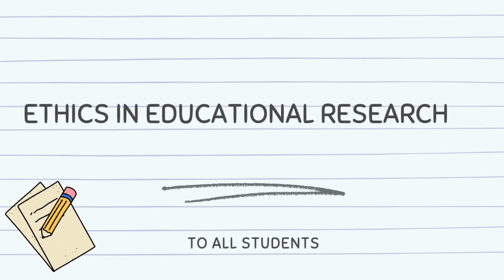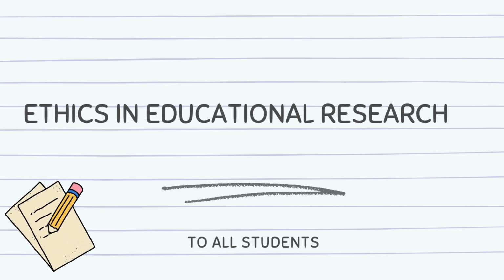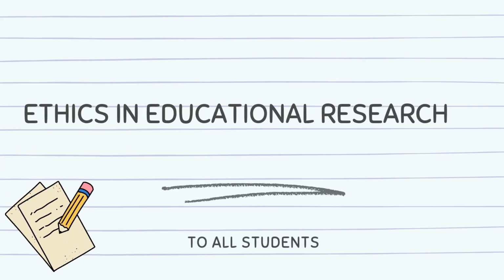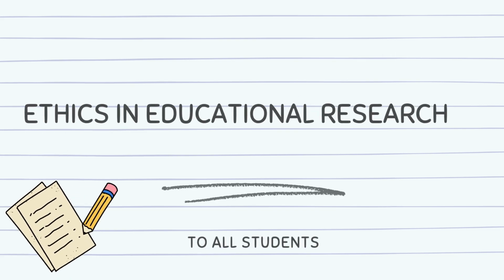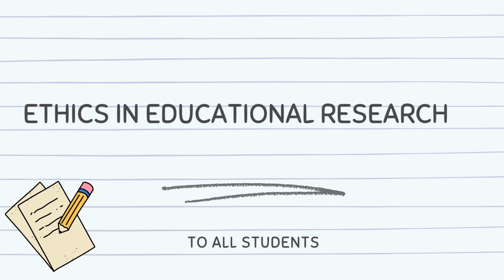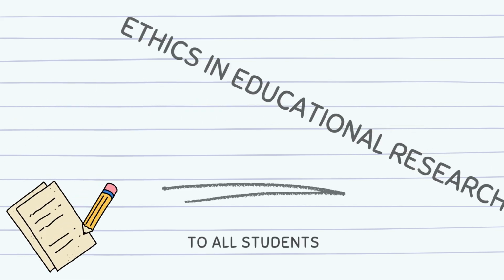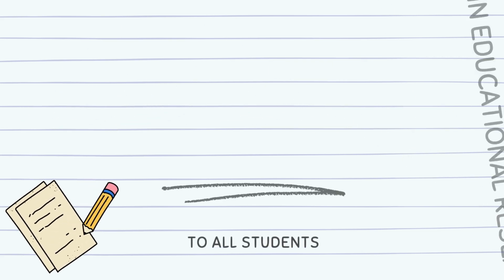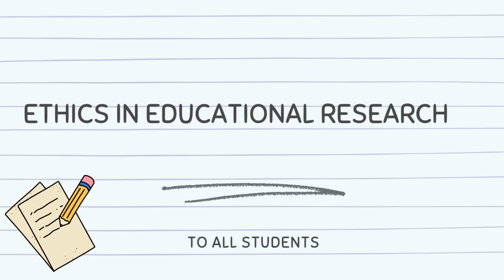Ethics in Educational Research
thics in Educational Research

Ethics plays a central role in educational research. As researchers delve into sensitive areas such as student learning, teacher practices, and institutional operations, ethical considerations help ensure that the rights, dignity, and well-being of participants are protected. Adhering to ethical principles is not merely a legal requirement—it also enhances the credibility, integrity, and reliability of the research.

1. Informed Consent
 One of the core principles of ethical research is informed consent. Participants must be fully aware of the purpose, process, and possible outcomes of the research before they agree to take part. In educational settings, this might involve securing consent from both students and their guardians, especially if minors are involved. For instance, if you're conducting classroom observations, it's not enough to get a teacher’s approval—you may need permission from the school administration and parents as well.

2. Confidentiality and Anonymity
 Maintaining participant privacy is crucial. Confidentiality means that information collected from participants will not be disclosed in a way that identifies them, unless they give permission. Anonymity goes a step further by ensuring that even the researcher cannot link responses to individuals. In thesis writing, using pseudonyms or codes to represent participants is a common practice. For example, a teacher named Ms. Santos might be referred to as "Teacher A" to protect her identity.

3. Avoiding Harm
 Ethical research ensures that participants are not harmed physically, emotionally, or psychologically. For instance, a study that involves recalling traumatic school experiences must handle interviews with care, provide support resources, and avoid probing questions that may cause distress. In classroom settings, researchers should avoid interrupting learning processes or affecting classroom dynamics negatively.

4. Voluntary Participation
 Participants must enter the study voluntarily and have the right to withdraw at any time without penalty. Coercing students or staff to participate—or implying that participation will influence grades, evaluations, or promotions—is unethical. A good example is when a researcher sends out a survey and clearly states, “Participation is voluntary, and you may stop at any point without consequences.”

5. Research Integrity
 This refers to the honesty and transparency of the researcher throughout the process. Fabricating data, manipulating results, or misrepresenting findings violates research ethics. For instance, if your study examines the effectiveness of a reading intervention program, you must report results accurately—even if they contradict your expectations.